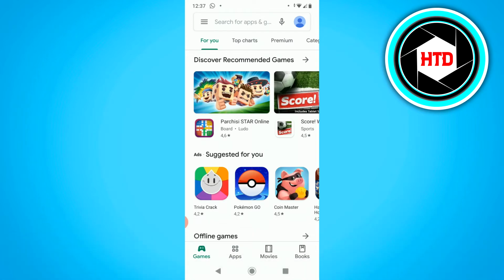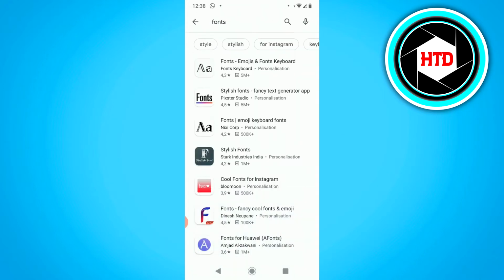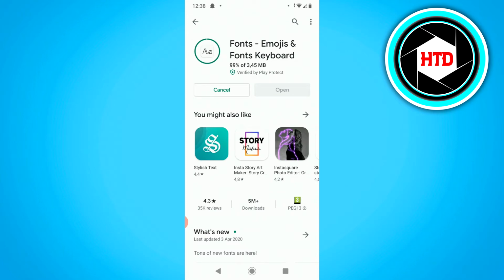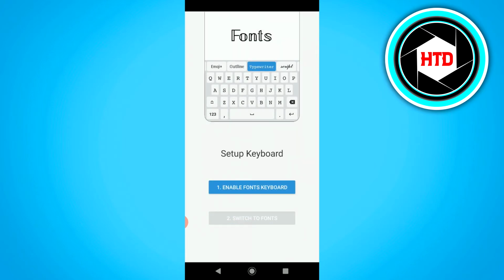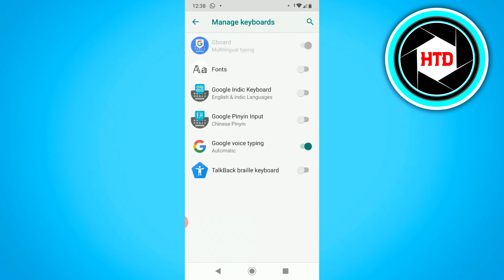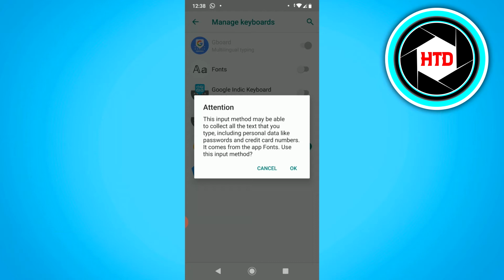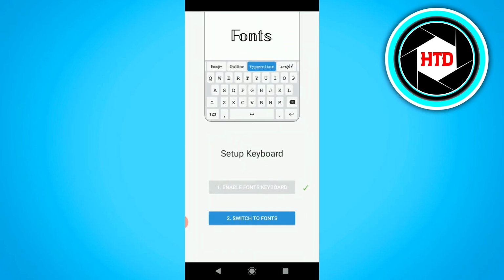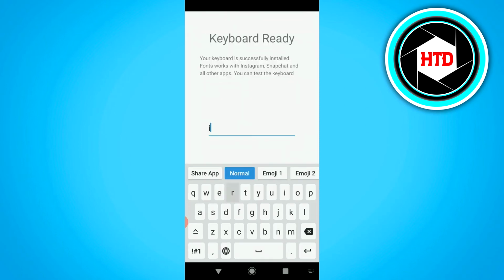How to Change Font Style in Android!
In this video I'll show you how to change font style in android, this works on android. Do you want to change your font style in android? Awesome because this video shows you step by step how can change your font style in android.

Here's how to change font style in android:

1) Open the playstore
2) Search for “fonts” and install
3) Open the app
4) Enable the keyboard

That's how to how to change your font style in android!